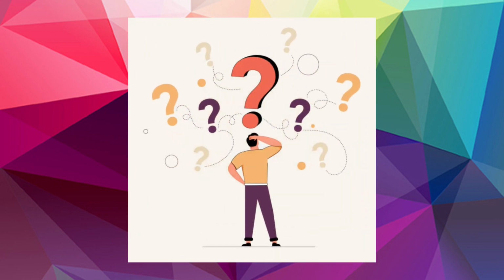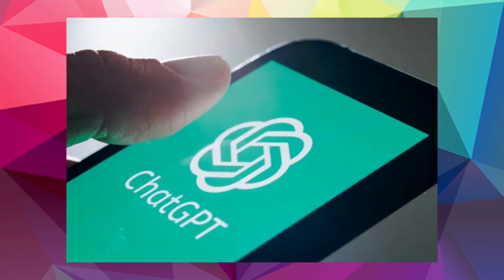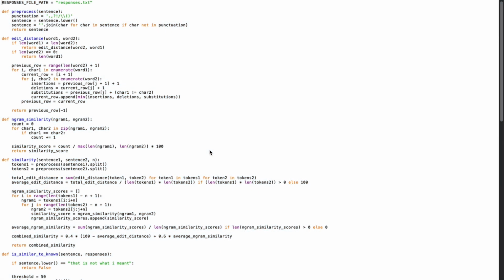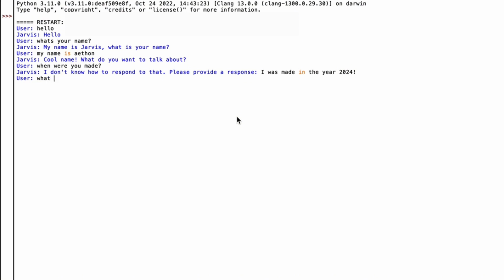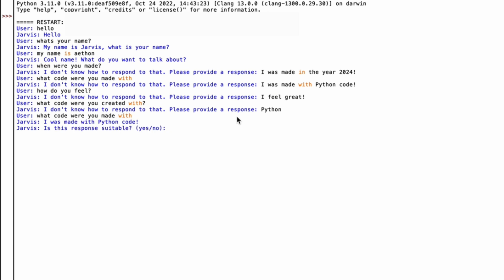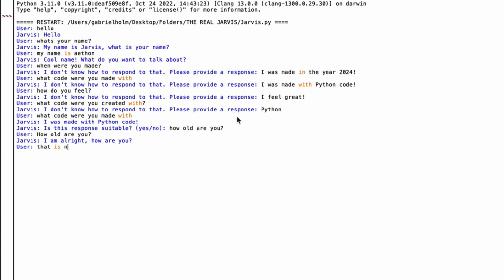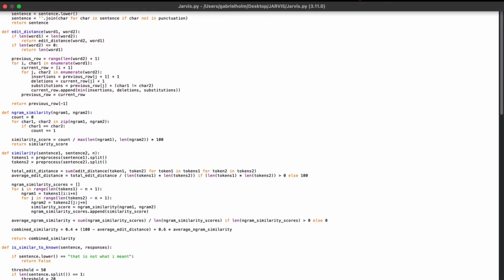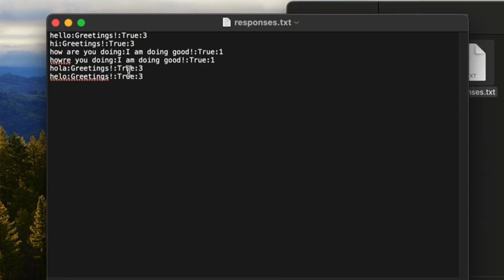How I made an Ai Chatbot